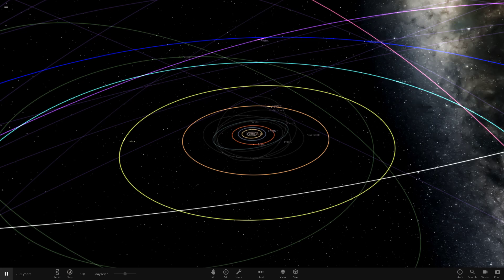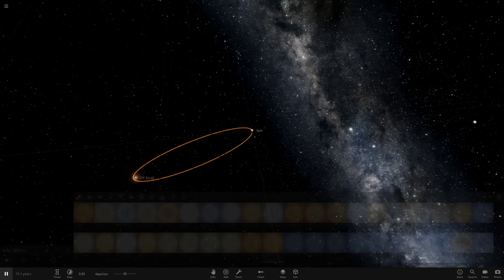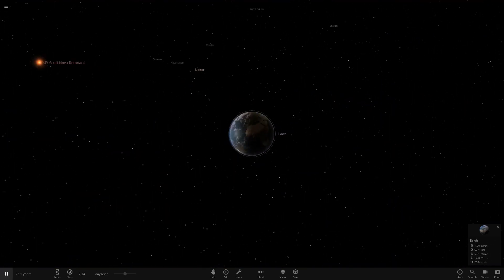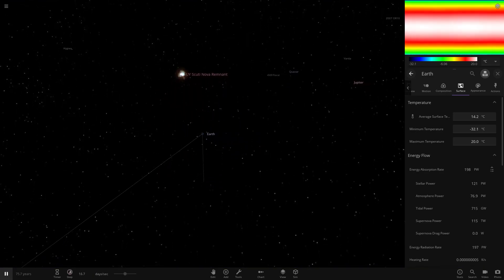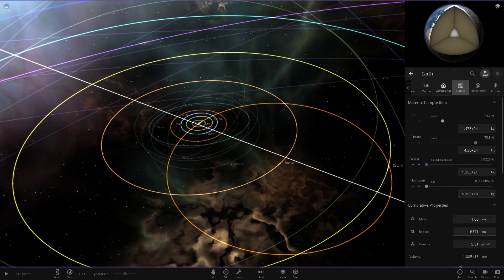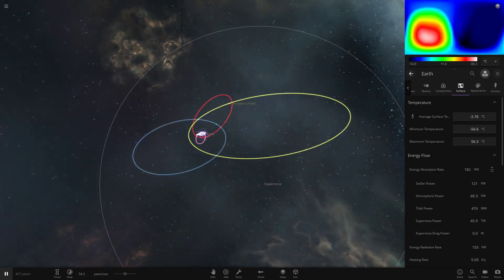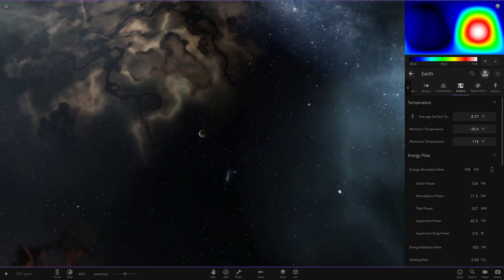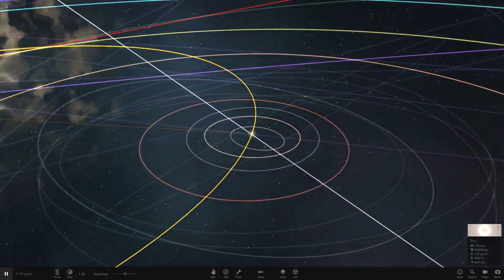What If UY Scuti Replaced Proxima Centauri & Exploded, Universe Sandbox ²